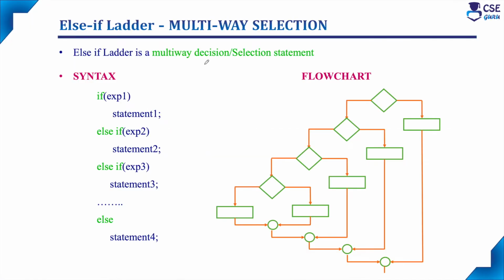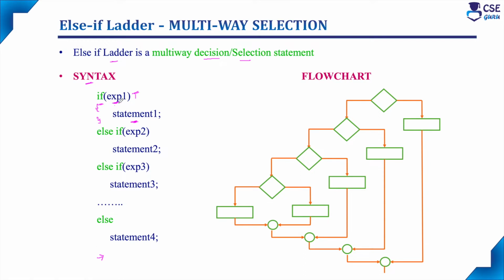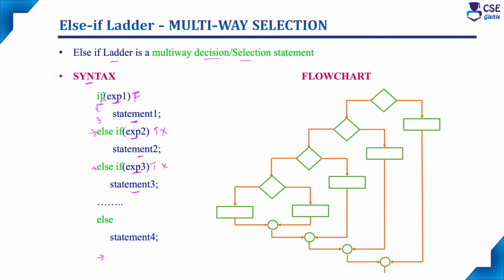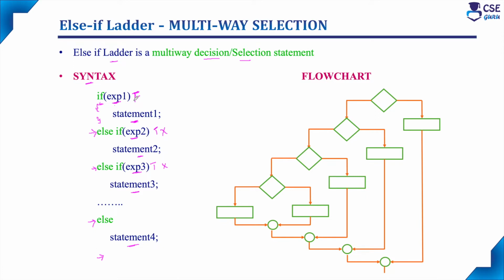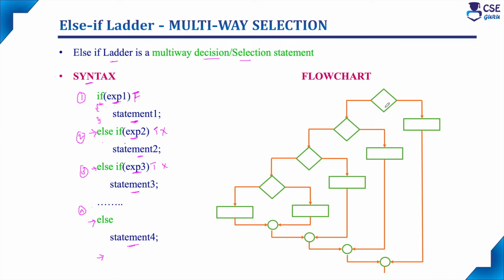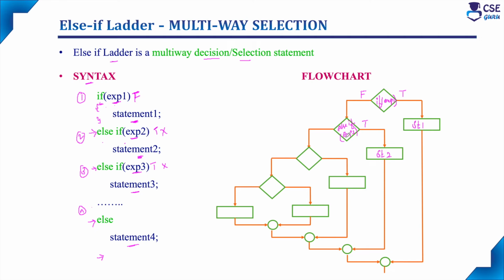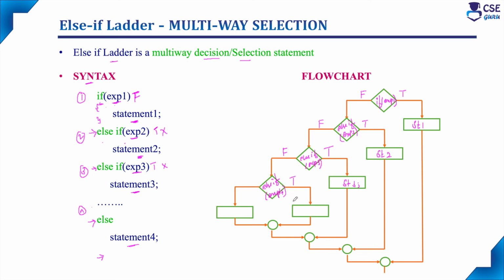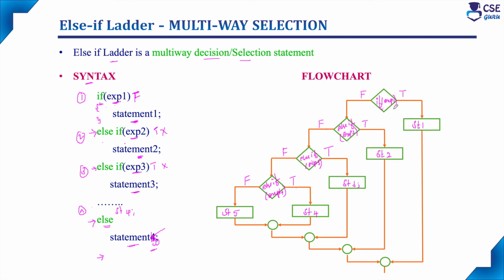Else if Ladder | Control Statements | Lec 57 | C Programming Tutorials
Syntax
Flowchart

CSEGuru Videos
CSEGuru Compiler Design Videos: